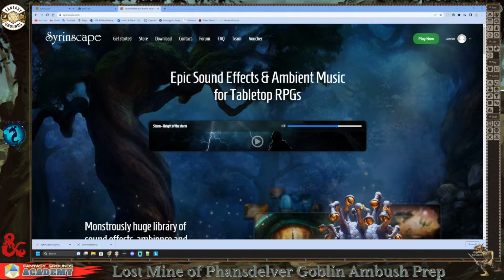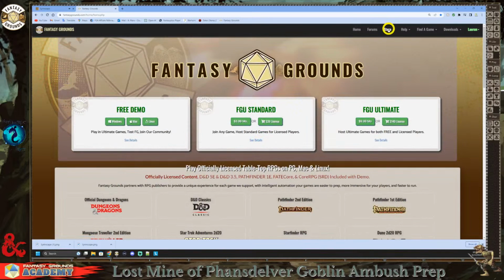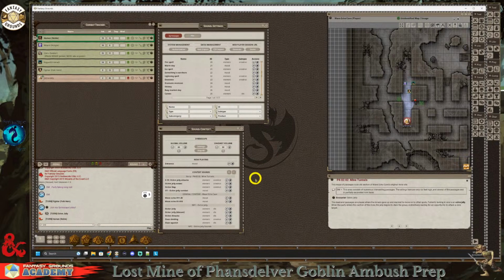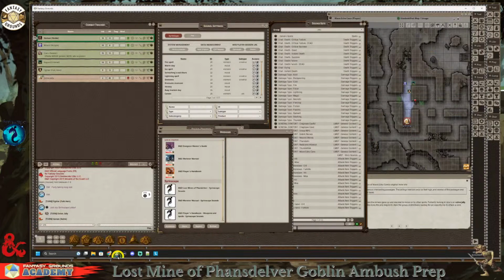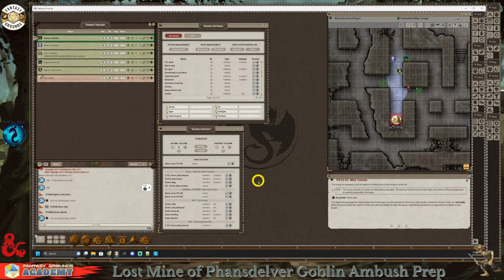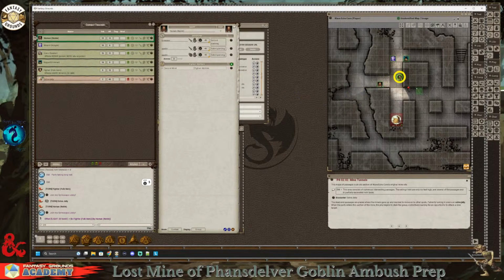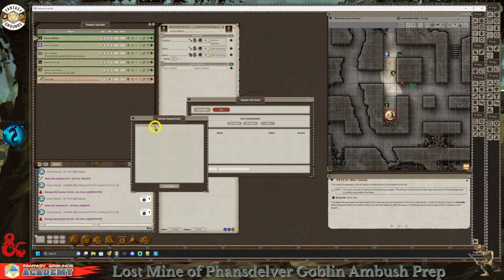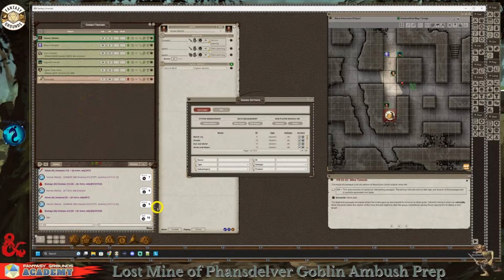FGU Unity Sound Integration| Fantasy Grounds Unity| FGU 4.4.0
FGU Unity Sound Integration| Fantasy Grounds Unity| FGU 4.4.4

Topic: 06/14/23
Using the Syrinscape audio integration within the FGU platform.

Thursday, June 22nd, 2023 Link provides localized time zone times.
Join us for a live stream hosted by the Fantasy Grounds Academy, where we'll explore the FG Unity platform. Use fun and immersive audio integration features and related content during gameplay GM tips.